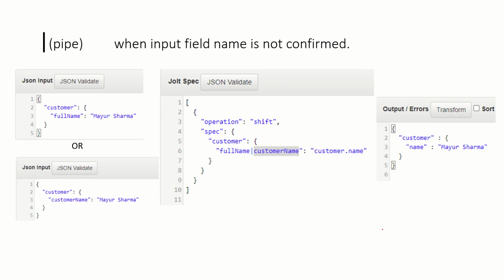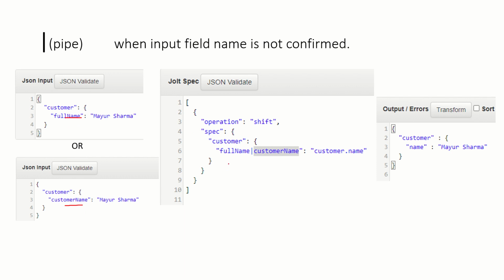Special Char "|" Pipe